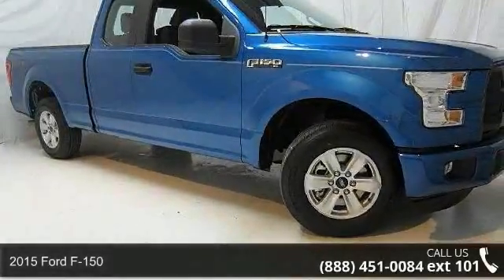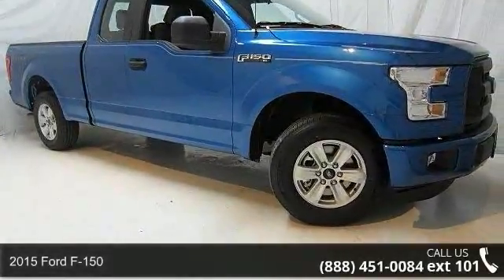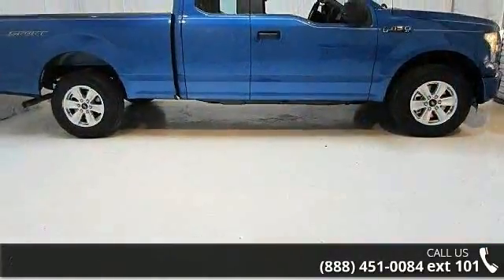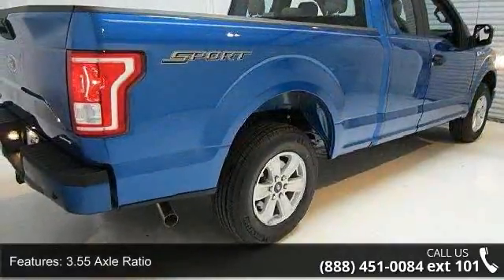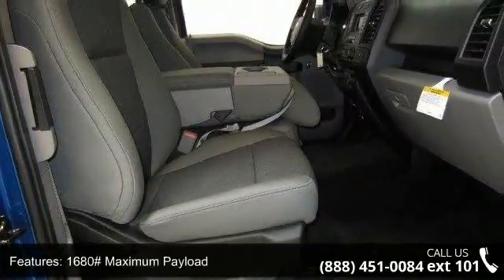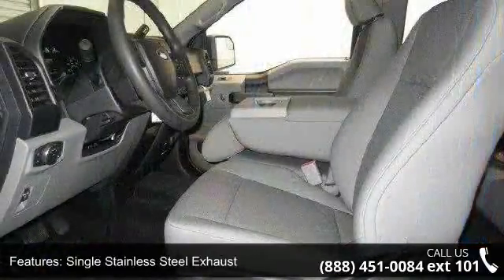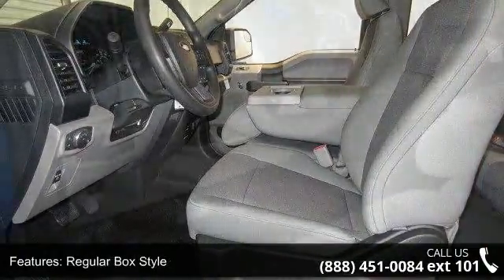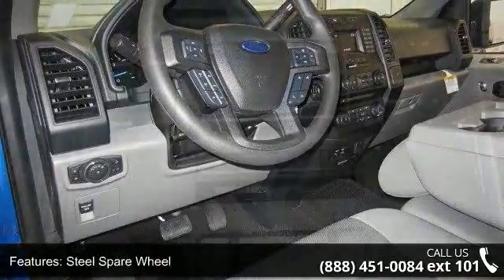2015 Ford F-150 - Kelly Car - Emmaus, PA 18049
Discounts are up to a total saving of $5000 off and include Conquest Cash, Military and Trade Assistance rebates. F-150 Raptor is excluded from this promotion.